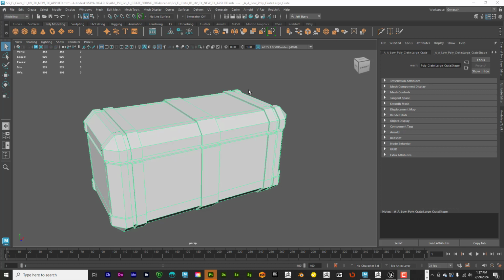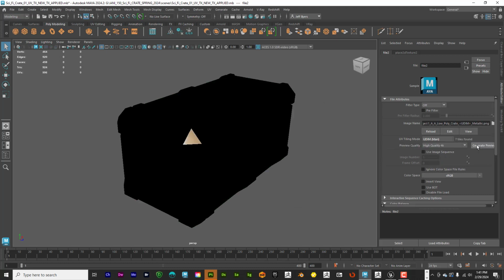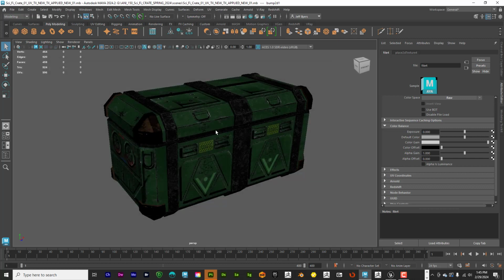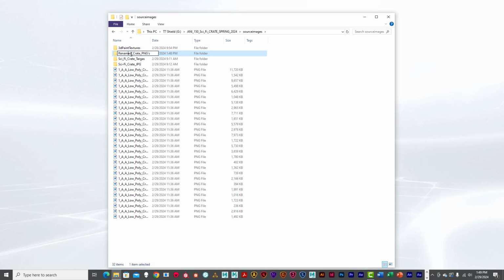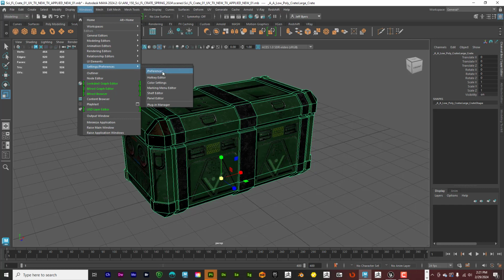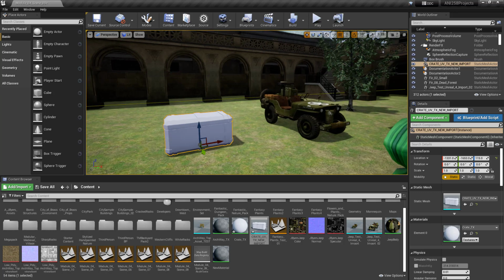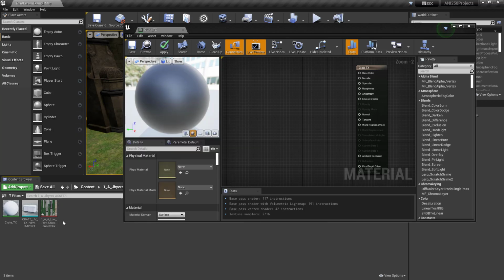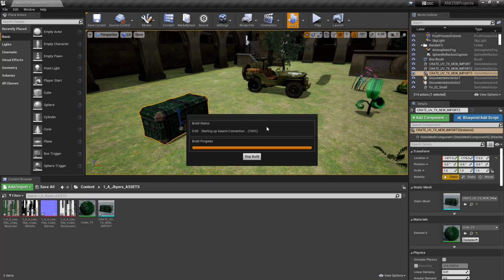ANI 258 Model Exporting SP Textures Part 03